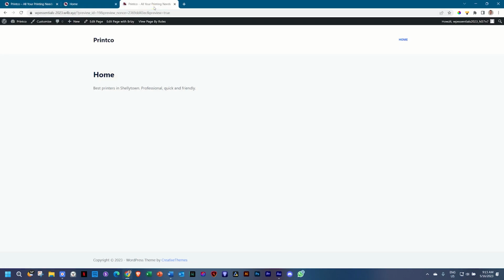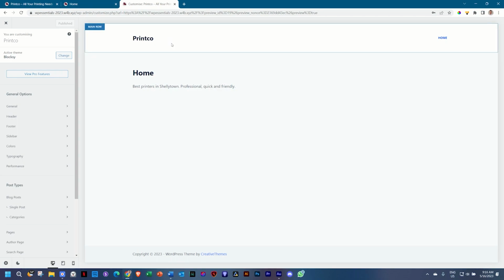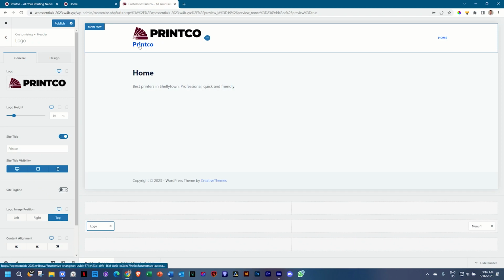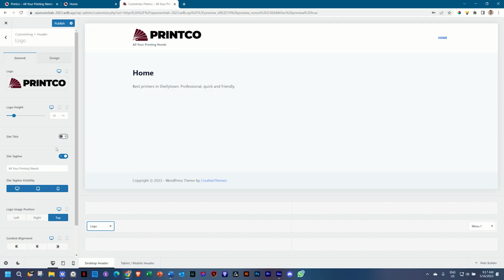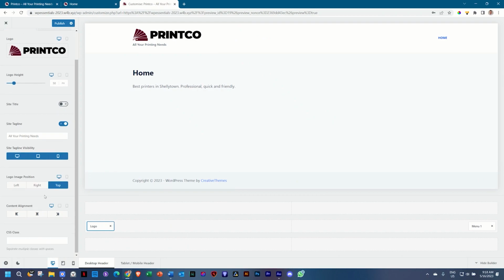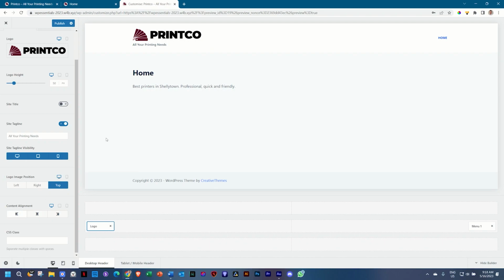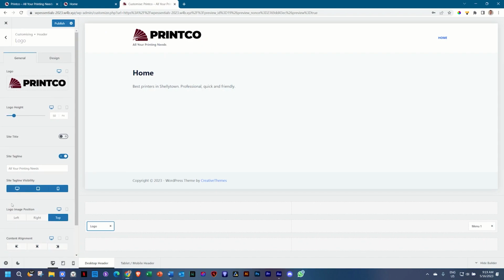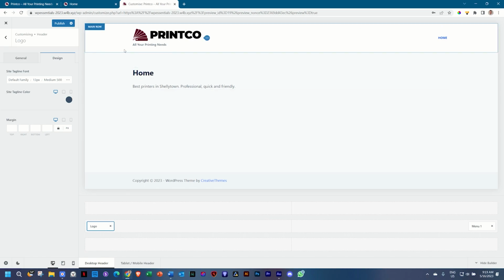13: The "Home" logo in your header 🔹 WordPress Starter Course 2023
The top left-hand corner logo in the header is a standard feature on websites. In Blocksy, you can combine a logo, with the site name, and/or tagline.

📢 TasteWP* - the easiets and also free way to create and practice WordPress sites!

If you are new to WordPress, I recommend you do the first module in the WordPress program: WordPress Crash Course.